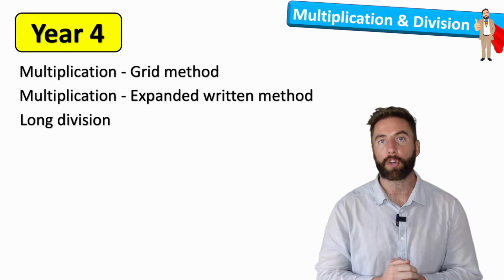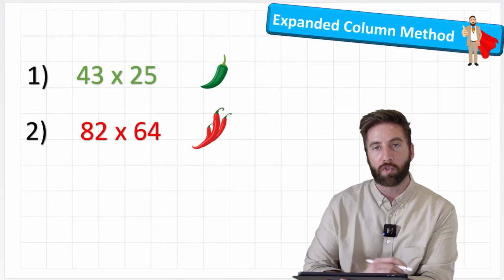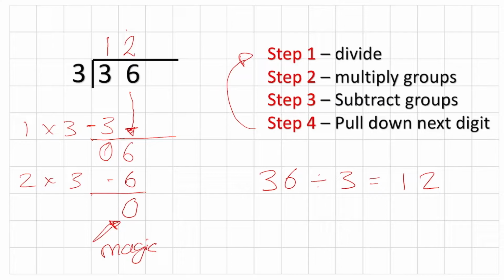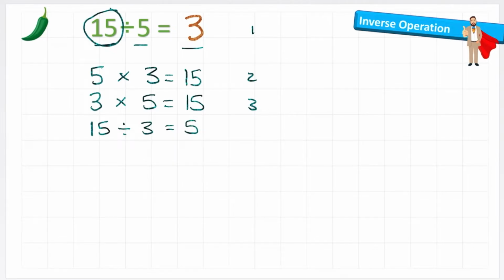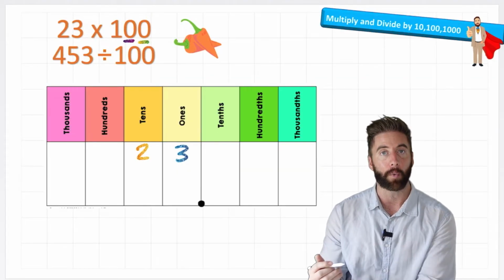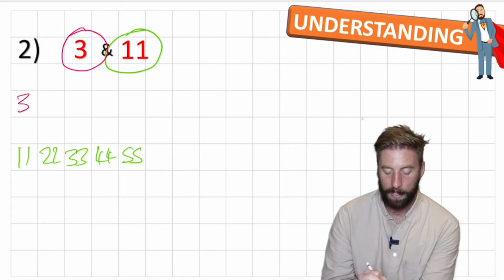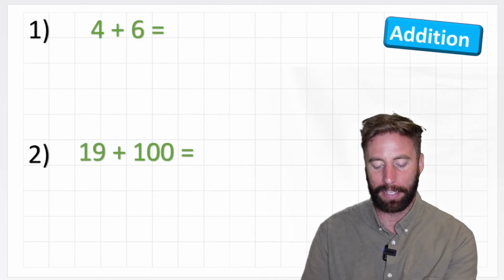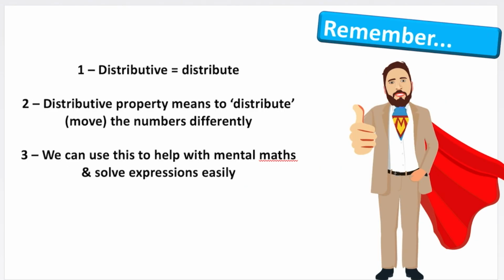Year 4 Maths Lesson Uk | Multiplication & Division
This is your Year 4 Maths Lesson, UK edition.
In this lesson we will be covering all aspects of multiplication and division that will be delivered on the British Curriculum in year 4 classes.
This is a complete lesson which, when completed will give you a mastery level of understanding.
Lesson contents:

00:00 Intro
00:51 Grid Method Multiplication
08:08 Expanded Method of Multiplication
13:34 Long Division
22:16 Inverse Operations
28:22 Multiply & Divide by 10,100,1000
36:01 Lowest Common Multiple
41:06 Highest Common Factor
47:18 Commutative Property
51:57 Distributive Law